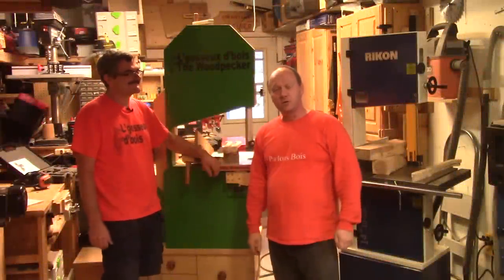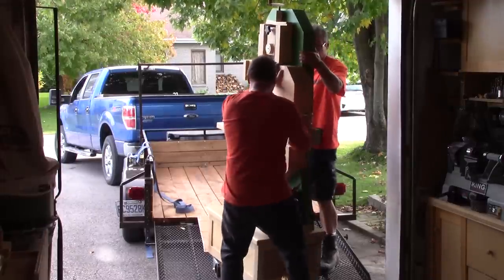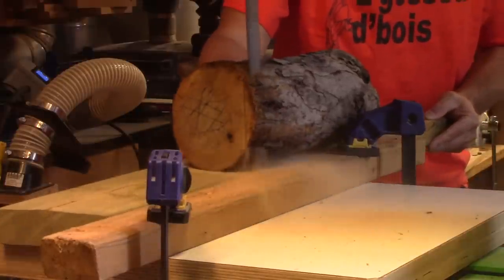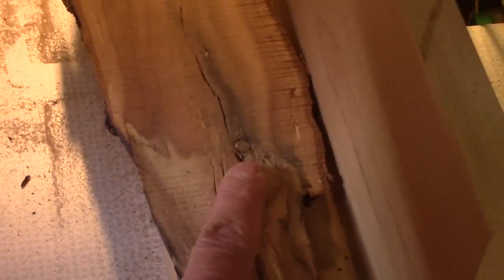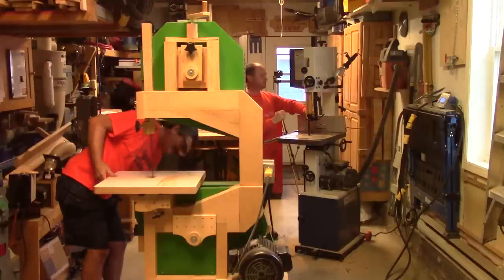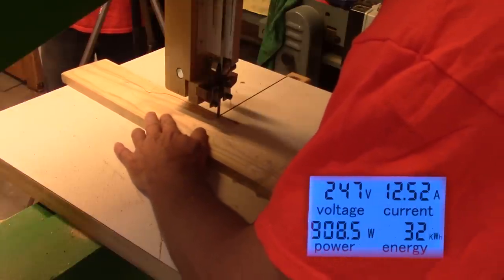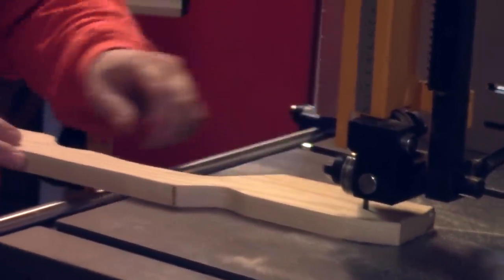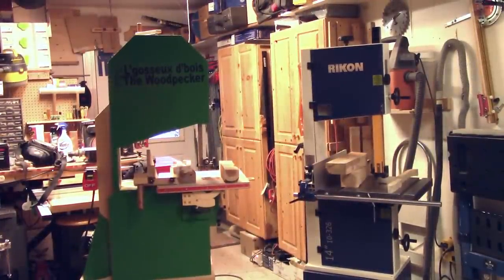The Woodpecker Ep 207 - Bandsaw chalenge, My wooden saw compared with a store bought one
A couple of weeks ago, I went to a friend, a fellow YouTuber, and I compared the wooden bandsaw that I've built, with his saw, one that he bought last summer.
I'm pretty sure that Martin didn't have the same conclusion as I did, so if you want to see is version of the comparison of both our saws, here's the link of is video